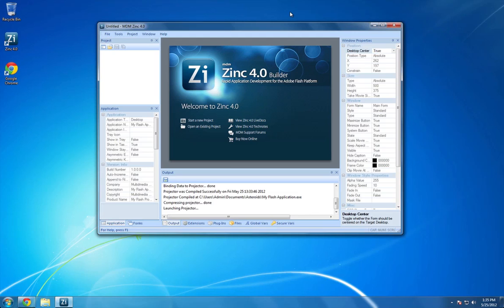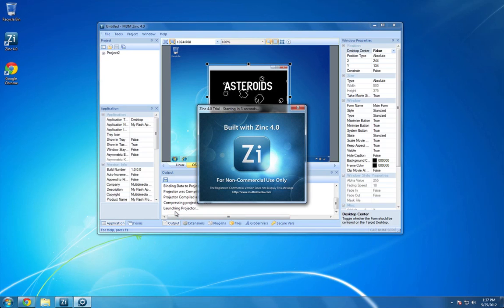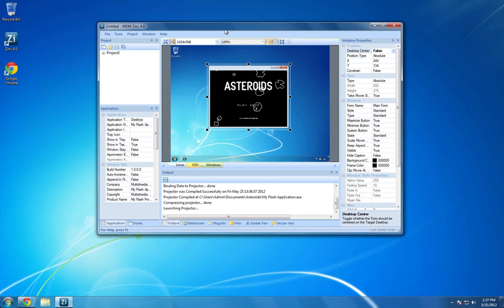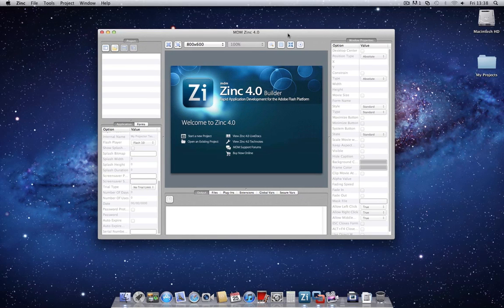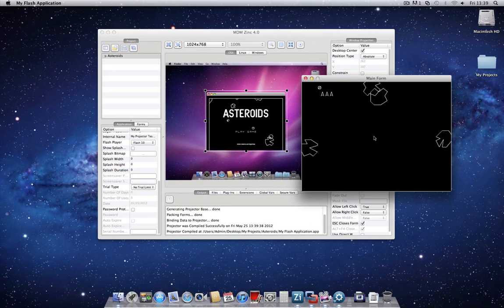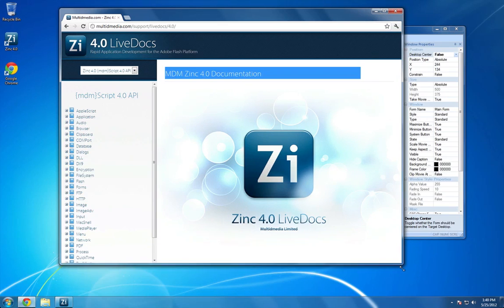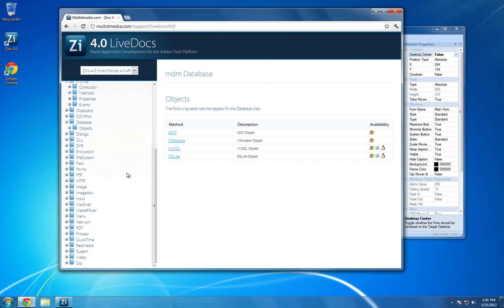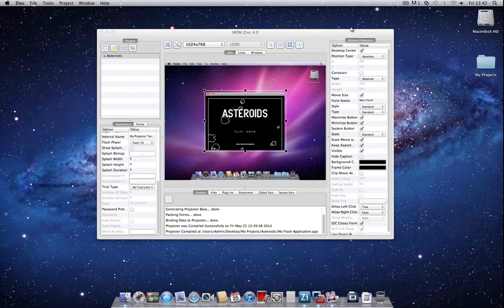Introduction to Zinc 4.0 for Windows & Mac OSX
Create, Build & Deploy Real Desktop Applications based upon the Adobe® Flash SWF Format. Zinc 4.0 compiles your SWF Files into Powerful Desktop Applications (Projectors) for Windows, Mac OSX and Linux.